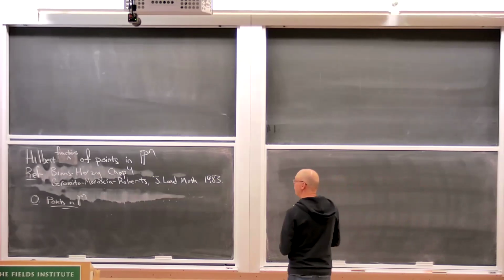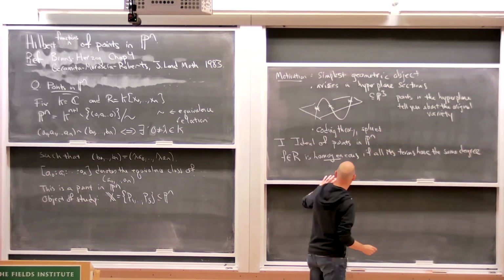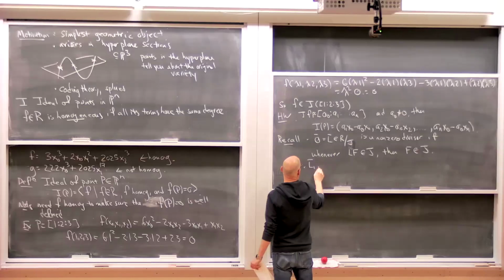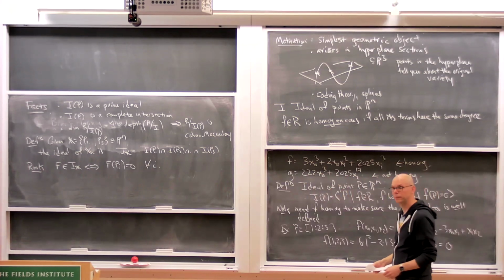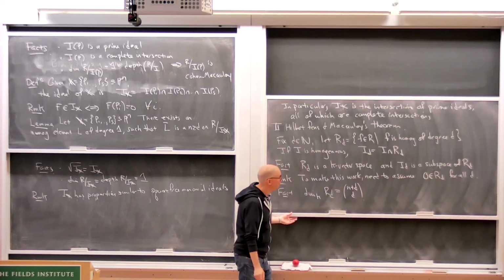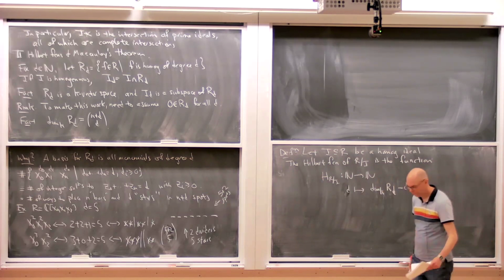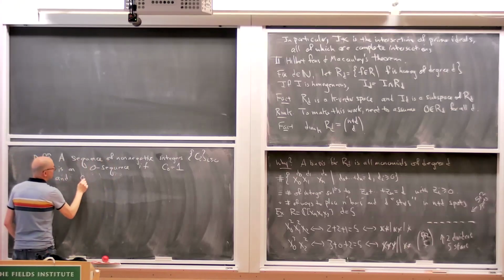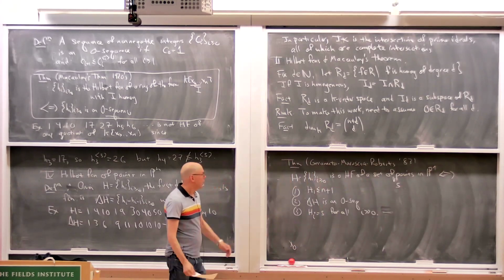Homological Invariants of Points in Projective Space (Talk 1)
Adam Van Tuyl, McMaster University
Monday, June 9th, 2025